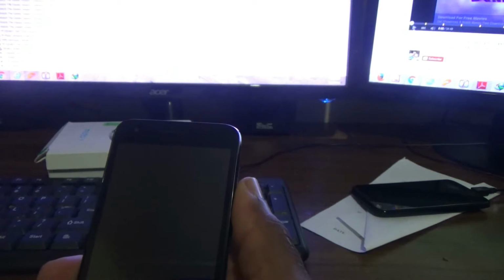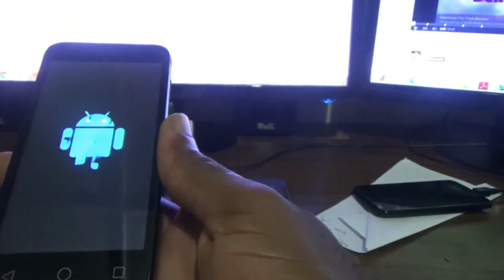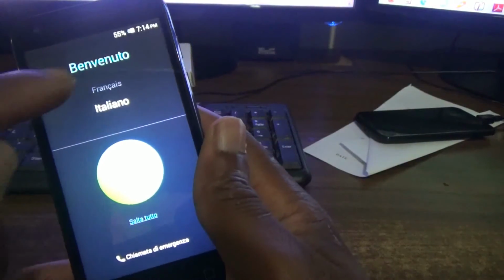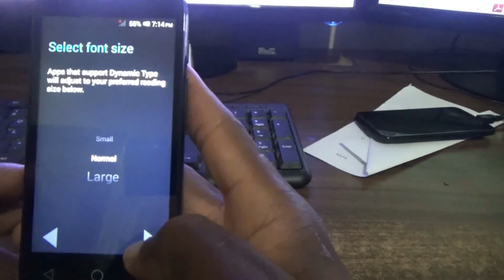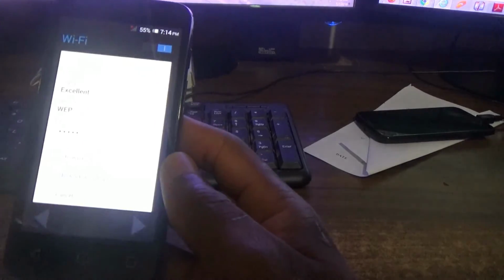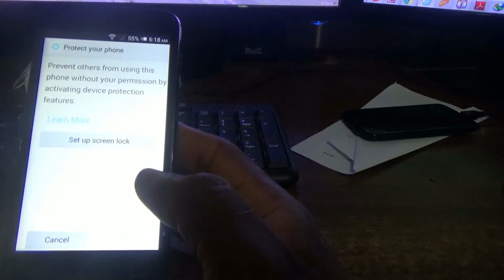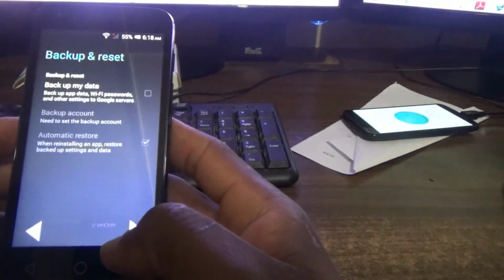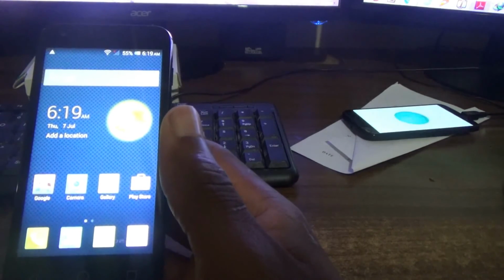ALCATEL Onetouch Pixi3 First Setup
Before setting up your ALCATEL Onetouch Pixi3 smartphone please ensure that the phone has at least 50 percent of battery charge. By doing this you ensure that you are not interrupted due to low battery.

1.The first thing to setup is the language.
2.Then the keyboard style
3.Connect to a WiFi signal so that you can setup google account in     Order to get your apps

YOU ARE NOW READY TO USE YOUR  ALCATEL Onetouch Pixi3